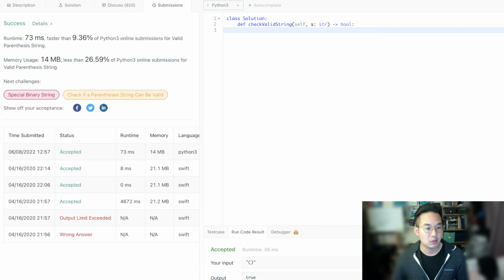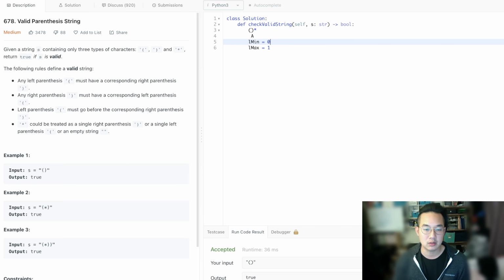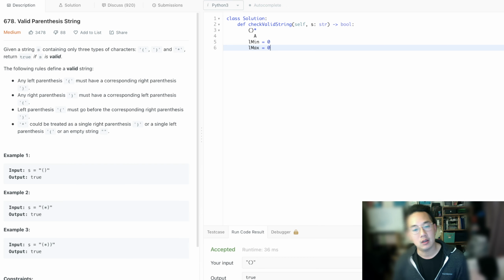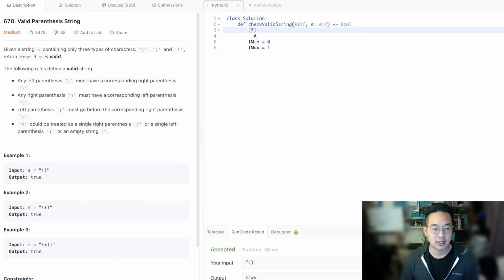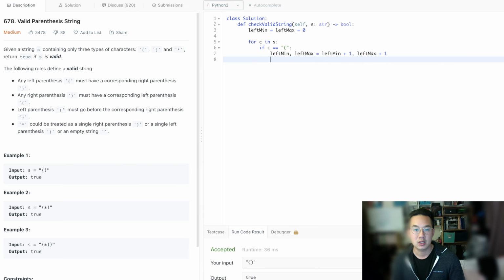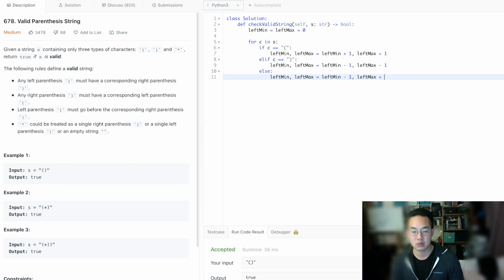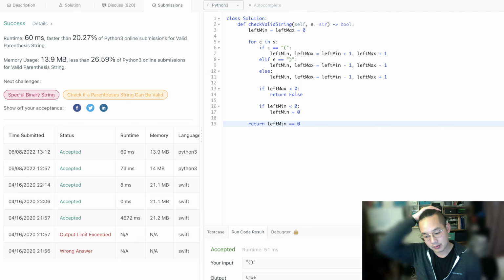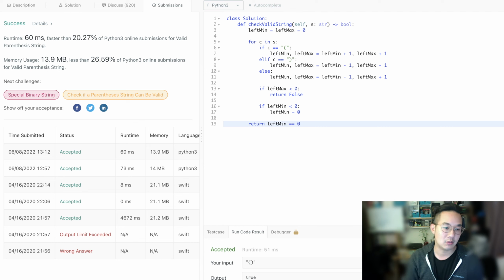Valid Parenthesis String - Neetcode150 Series: (116 of 150) Leetcode